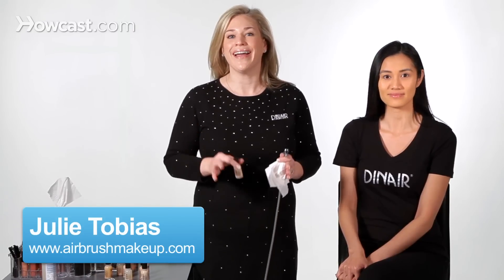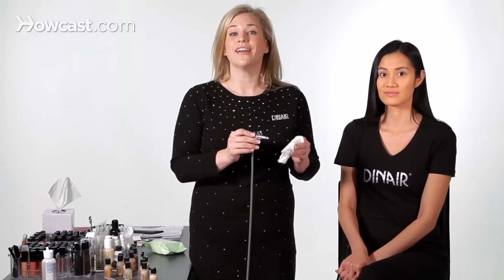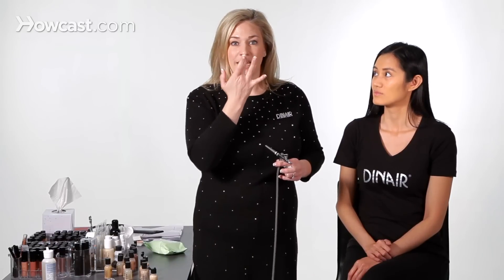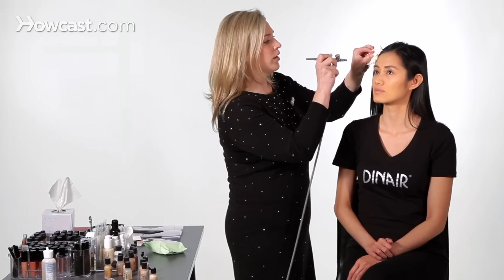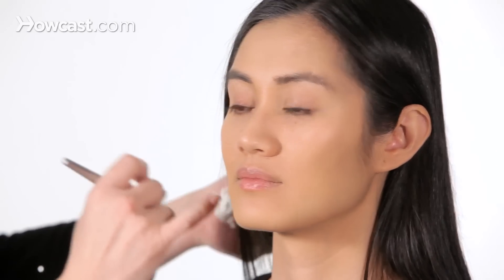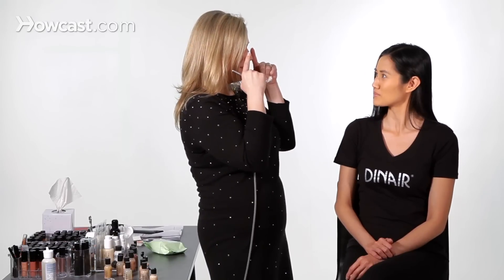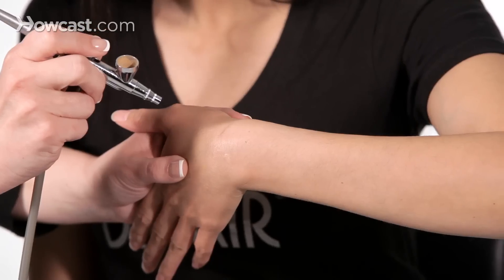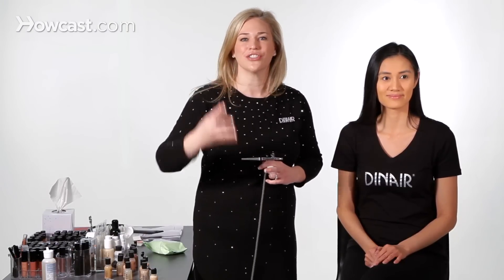How to Apply Highlighter | Airbrush Makeup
I'm going to show you how to contour and highlight with the airbrush. We already have light golden beige, that's Ava's color. And what we're going to do is add a little drop of a lighter shade, which is vanilla, to it. So we're just going to go ahead and shake it up so you can mix up those pigments. Airbrush makeup always tends to settle at the bottom, that's normal. And then you'll hear those little balls, those are mixing balls, so that you know that the pigments are all mixed up. Go ahead and we're going to flip the cap, and just a few drops, we're going to add it. Turn on the compressor. So to mix the lighter shade with her current color, we're just going to block off the airflow with a tissue and pull back on the lever very, very lightly. So it's actually going to mix the colors together and you want to leave it like a marble cake, so that when it goes onto the skin, you have different dots of color. So we'll just spray into a tissue, make sure we've got the color right, and where you want to highlight is basically, a lot of people, you know, and it depends on if you have something that you want to feature. You can always highlight whatever your favorite feature is, but starting here on the bridge of the nose is nice.

Up above the eyebrows, that gives the eyes a nice lift. Okay. So we're just going to add it to the top of the forehead, just a light little mist. And again, this is the olive beige and vanilla. Now when I get around the hairline, I just want to make sure to use a clouded tissue. This is going to block off any of the overspray going into the hair that we don't want. Again, highlight. Now if it's not light enough, I can always take the vanilla and add more. So we'll add a little bit more vanilla, and we're going to back-bubble that into the cup of the airbrush. Spray on a tissue, and then maybe you can see a difference there on the camera. So again, we're going to highlight just the top. Highlight the tops of the cheekbones. You can see right there. And then we'll highlight the bridge of the nose. You can also highlight right here, which is the bow of your lips, that tends to plump up this area.

Your chin. Now if you have a big nose like me, I wouldn't want to highlight necessarily my nose, right? But let's say if you wanted your nose to be fatter, you would actually highlight the outsides of your nose, and then it would make it look like it's whiter. But if you want it to be thinner, then we're going to contour the sides of the nose which will make it look like it's indented a little bit. Now any of the remainder makeup that's in here, you can actually use it anywhere. So I could spray it on your neck, onto your decolletage, you know, you don't really want to waste your makeup. Anywhere else you want to highlight, even your collarbone. We're going out. Let's see your hands, because there's still some in here.

We can go ahead and we can even spray the hands. A lot of times we don't think about the hands, but when you, if you're on a date or something and you're lifting up and you're eating your salad, then basically what's going to happen is your hands will be a different color. So we always want to match our hands to our, the rest of our makeup. And when you get around the knuckles, just bend those fingers. Get into the natural folds. And it also takes out any imperfections that you feel like you want to cover. So that's how you highlight. Anywhere that you want to feature or accent, just make sure and spray a little bit lighter color and you're just going to draw attention to those areas.